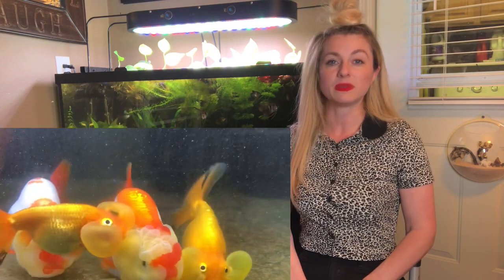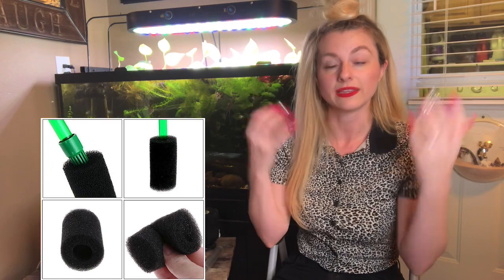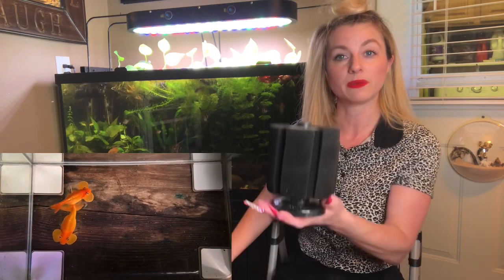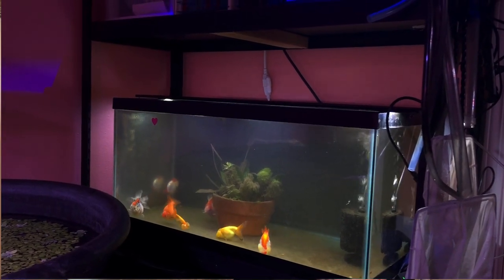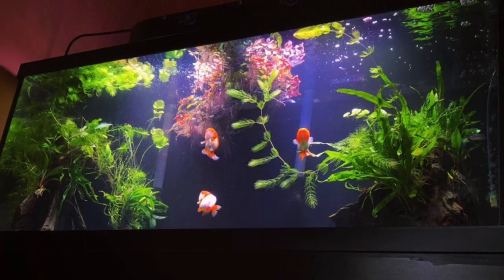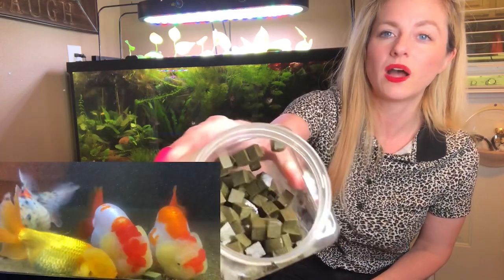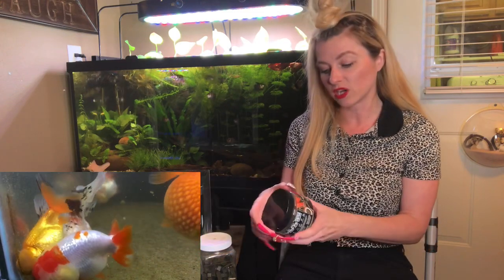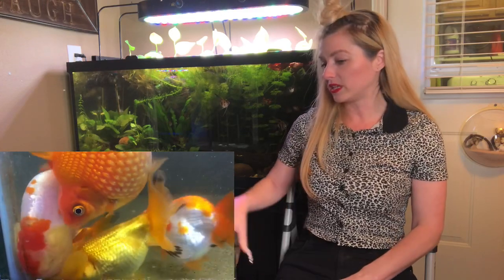KEEPING BUBBLE EYE GOLDFISH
Quick tips on keeping bubble eye goldfish